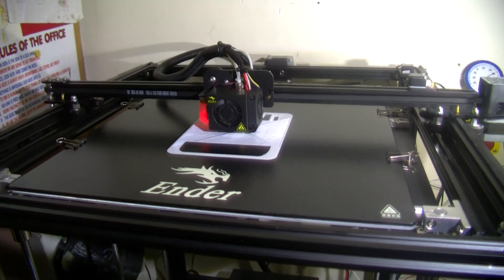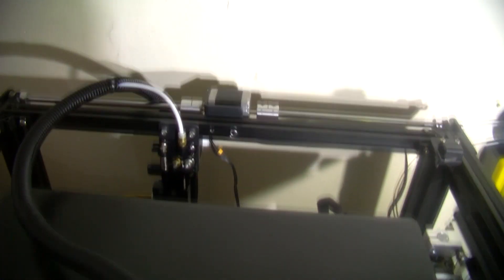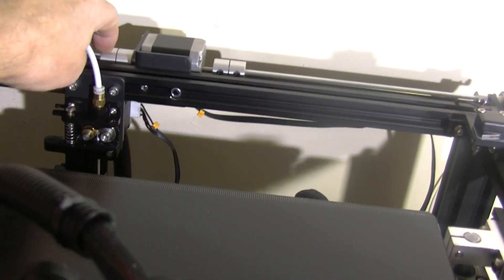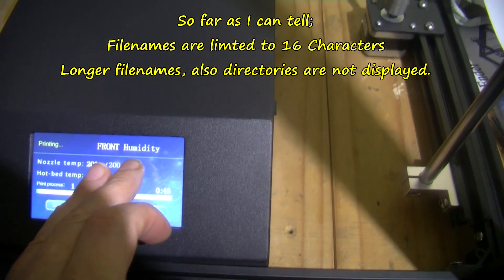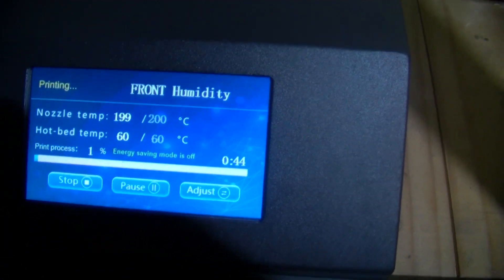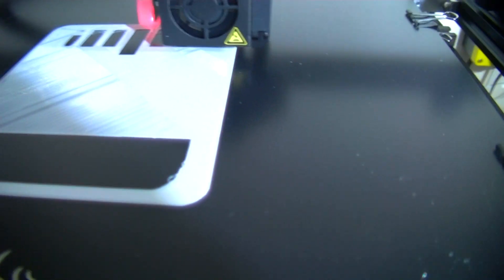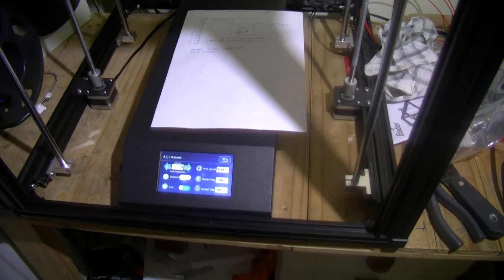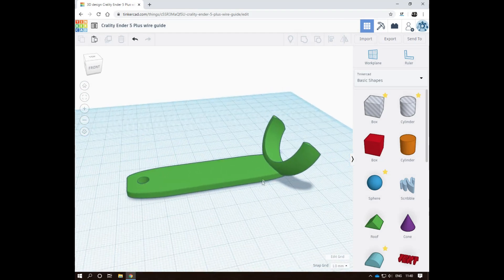Creality Ender 5 Plus Hot End Cables Guide